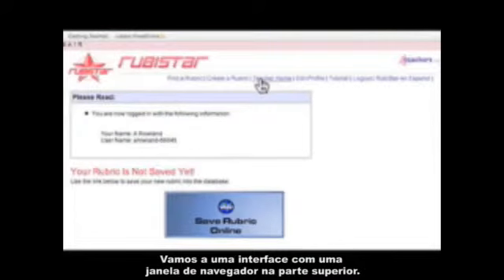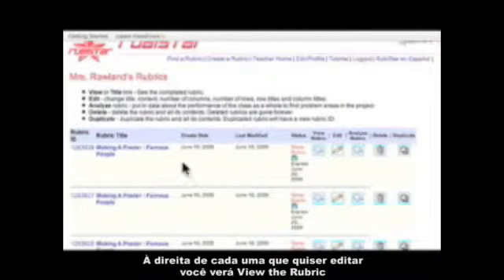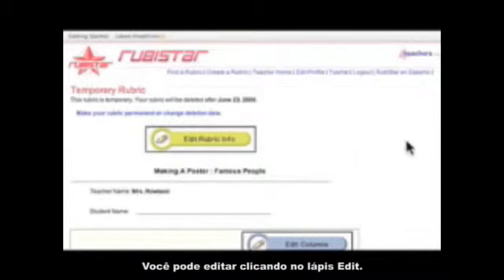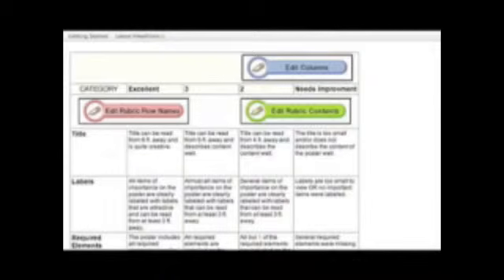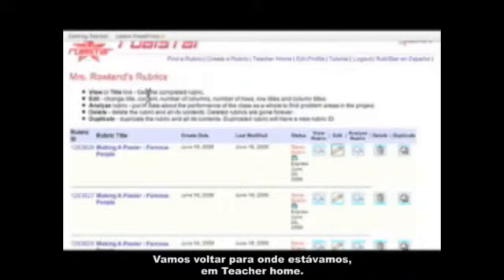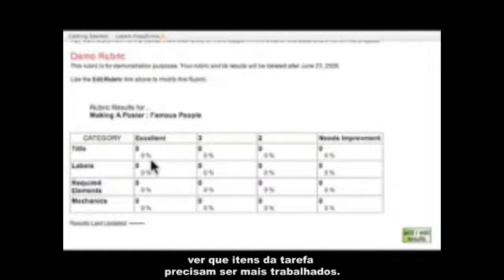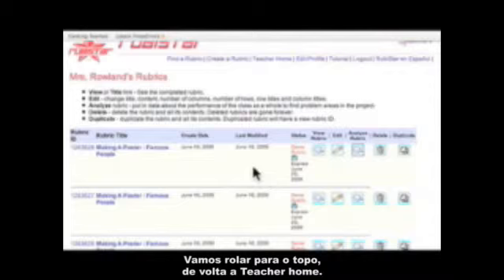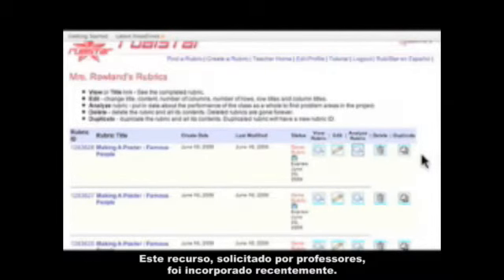RUBISTAR PART 3 LEG PORTUGUES